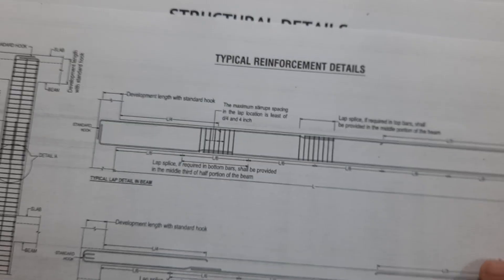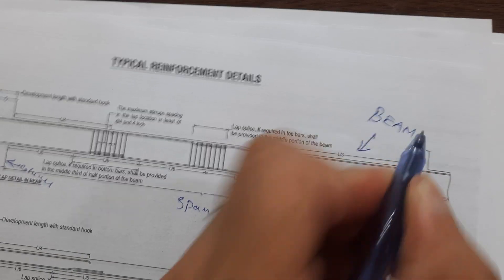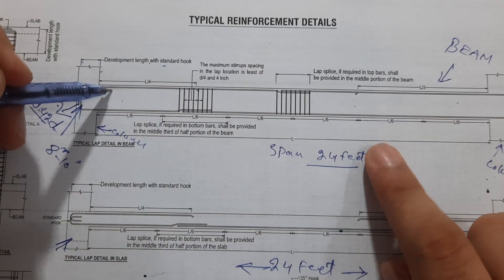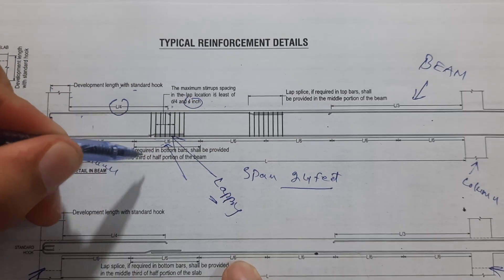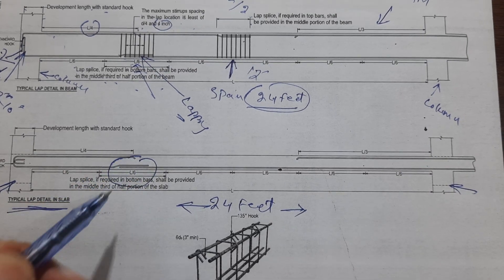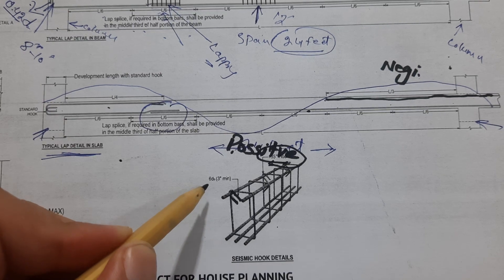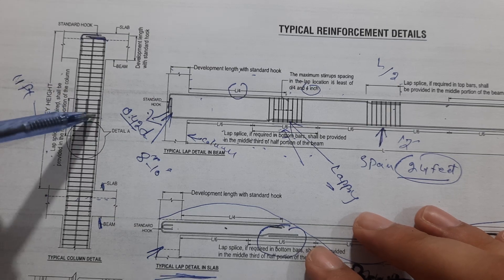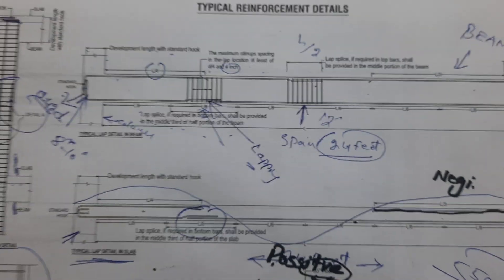Slab Beam and Column Structural design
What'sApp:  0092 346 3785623